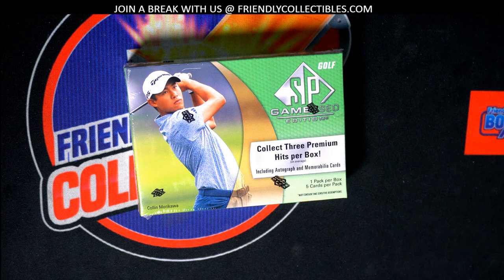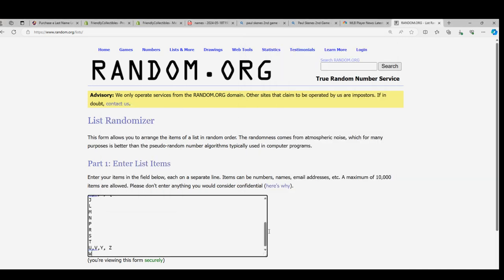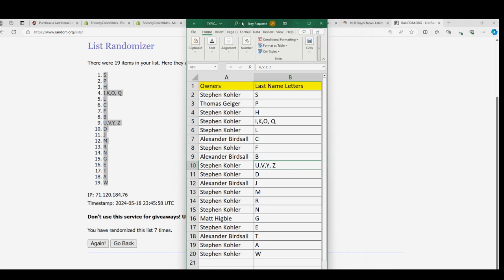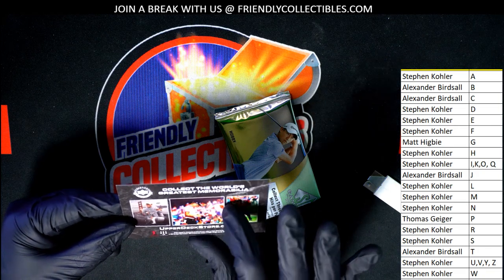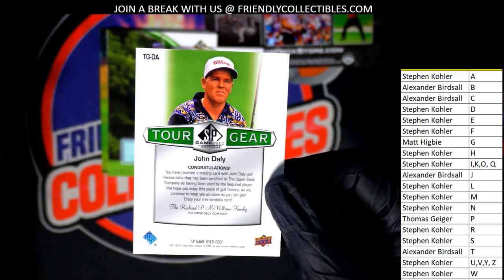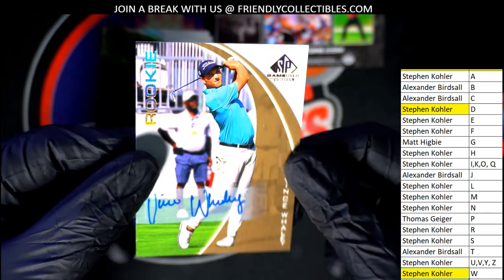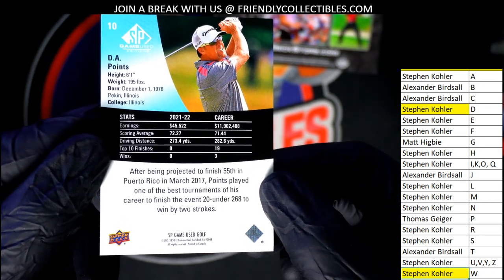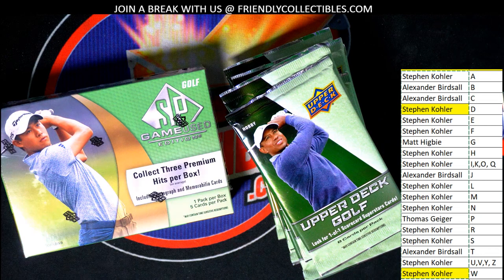2024 Upper Deck SP Game Used Golf Hobby ID 24SPGUGOLF102